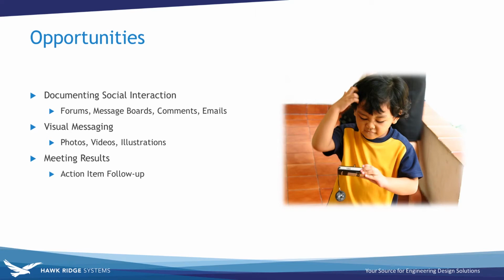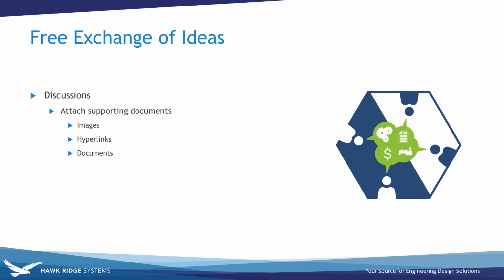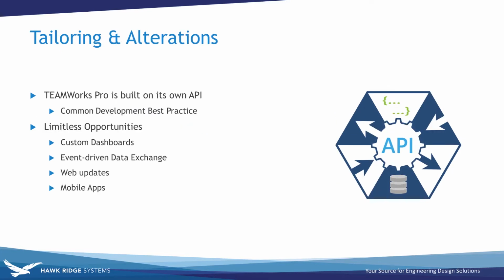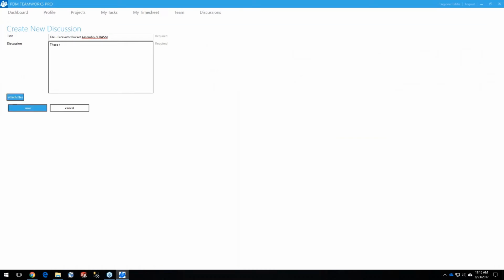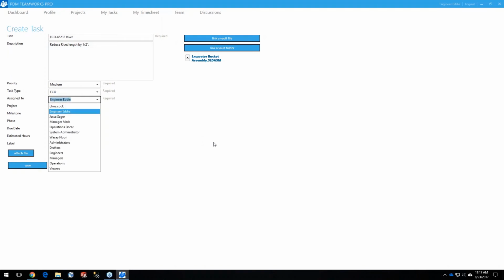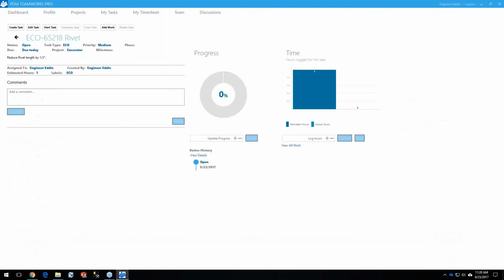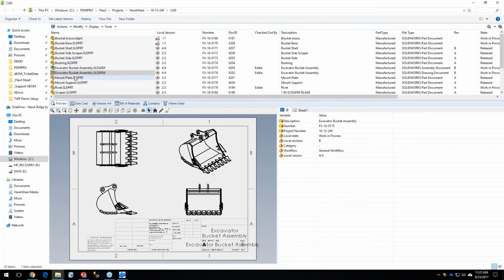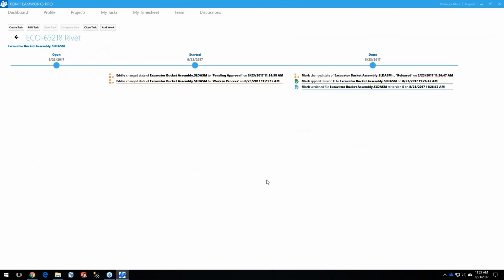Maximize Collaboration in PDM Professional with HAWKWARE TEAMWorks Professional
2017/08/23 - Webinar Wednesday

As with many collaboration tools, notifications are helpful, but they are not a substitute for interactive dialog between team members. Promoting and facilitating interaction between Engineering, Manufacturing, Purchasing and Quality departments improves the entire team’s understanding of the design, manufacturing processes and quality requirements critical to success. Learn how HawkWare’s TEAMWorks Professional can help you take your collaboration efforts to new level of productivity. See how you can optimize your departmental communications around your valuable IP managed in SOLIDWORKS PDM Professional.